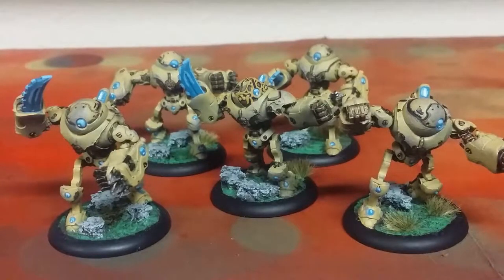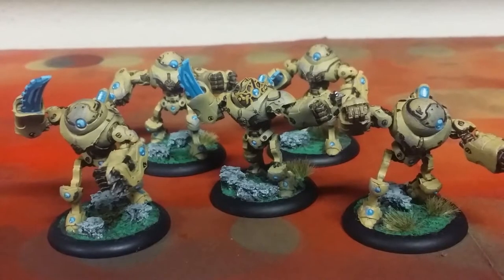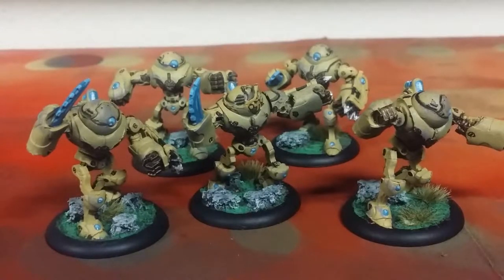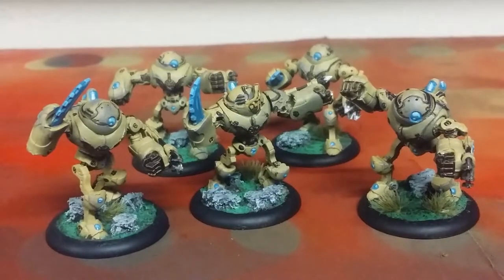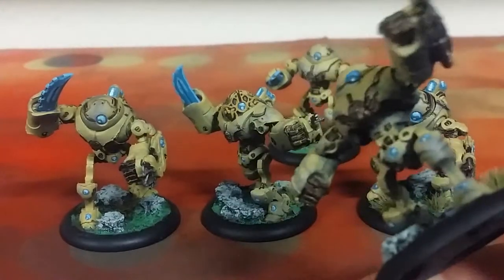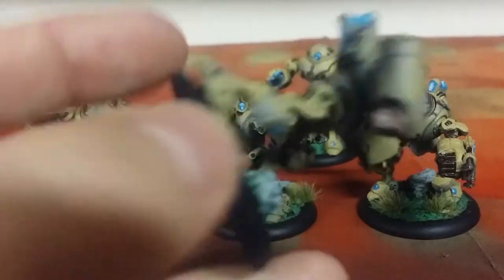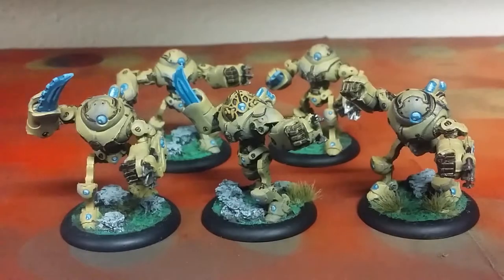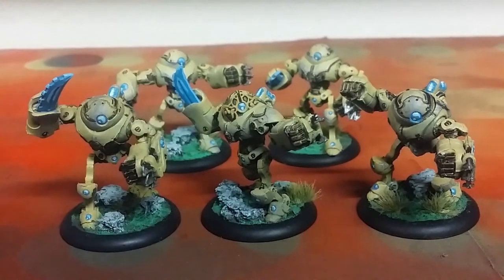Convergence Perforators | Warmachine PIP 36020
I painted up these Perforators from the Convergence of Cyriss army in Warmachine. My son really likes robots, so he talked me into spending $45 of store credit on these minis.

I had previously attempted to paint up some Convergence miniatures in the traditional metallic colors and I just felt like they were too bland. I eventually settled on the paint scheme shown here which is inspired from the armored vehicles of the DAK army in Northern Africa during WW2.

The easy to achieve color scheme uses a finely tuned wet blend type of technique with spray paint. I started off with a primer coat of Rustoleum Dark Grey Primer and then laid down the color coat with Army Painter Desert Yellow.

Perforators fulfill the Convergence’s need for ranged firepower with protean javelin launchers powerful enough to punch through heavy armor. The souls selected for these vessels are chosen for their ability to quickly calculate ballistics trajectories based on an extraordinary insight into the efficiency of motion. With keen mind and powerful weaponry, perforators overcome opponents who threaten to stall the army’s advance.